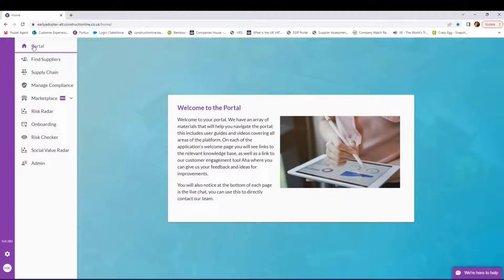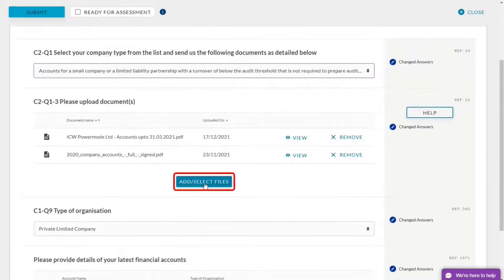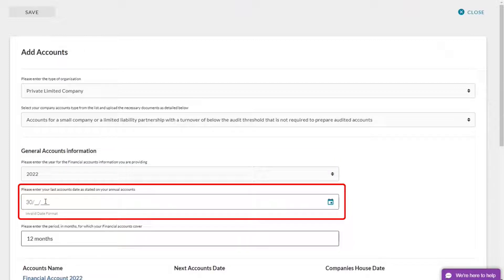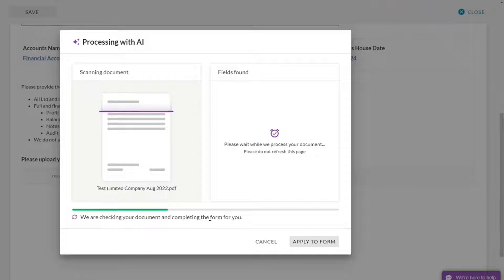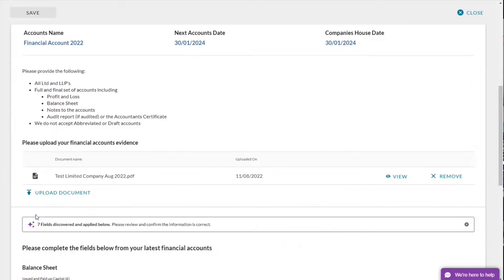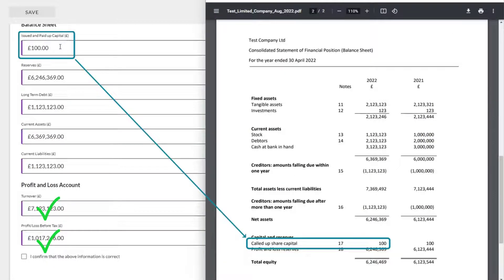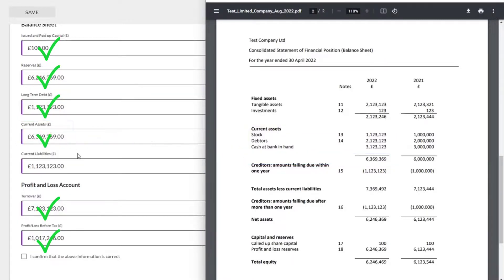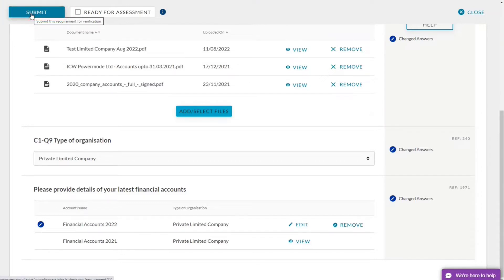How to submit Private or Public Limited Financials on Constructionline platform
A short tutorial on how to submit Private or Public Limited Financials on Constructionline platform.

Login & Access Marketplace Today!